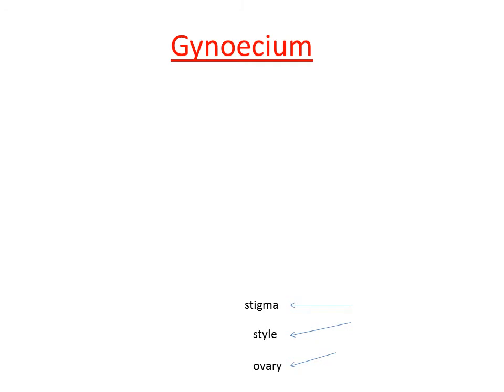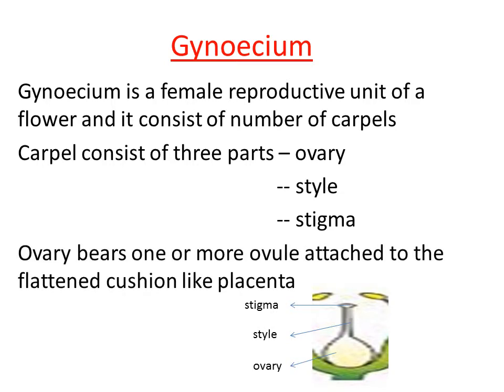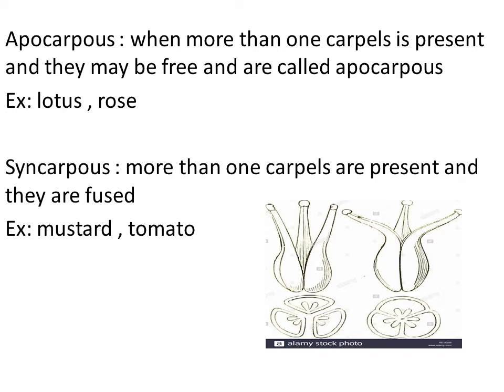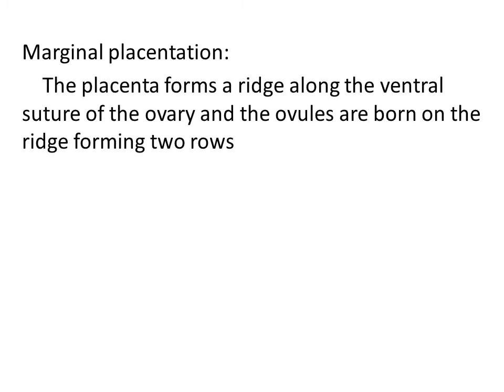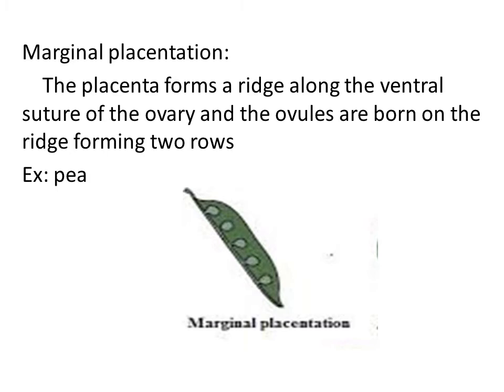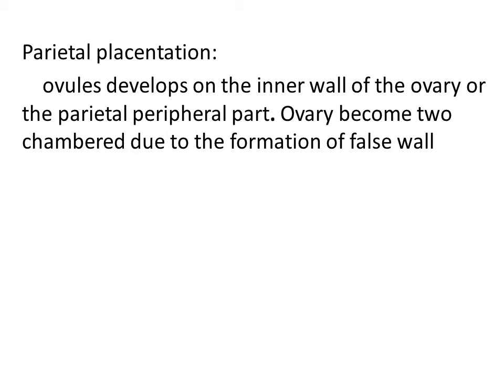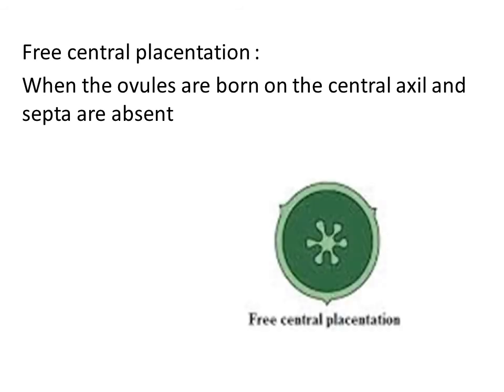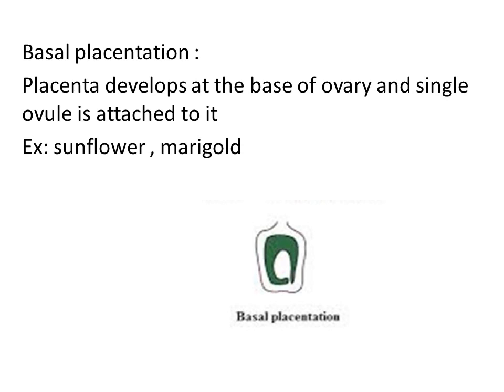morphology of flowering plants#9|types of placentation| syncarpous and apocarpous ovary